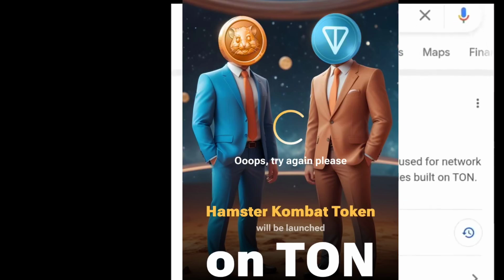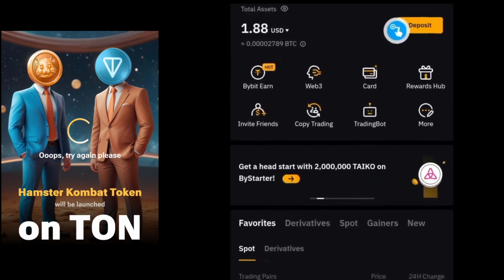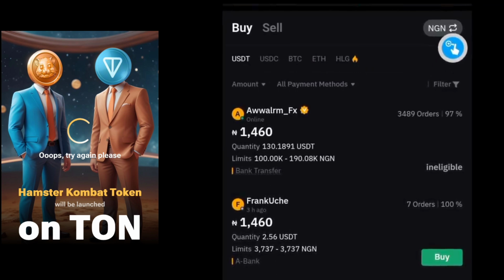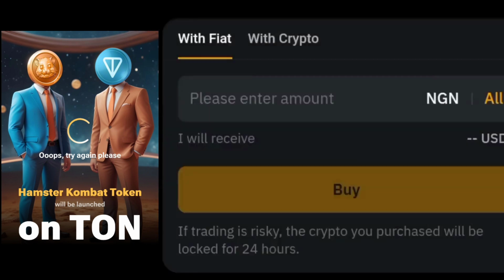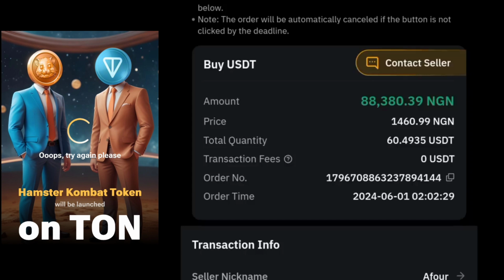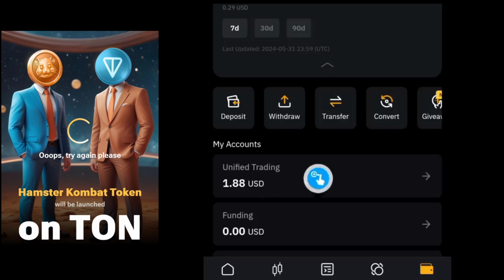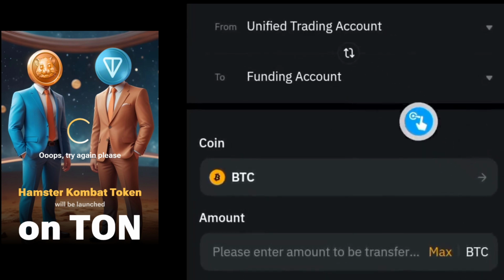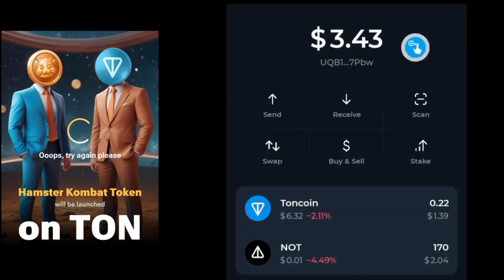HOW TO BUY TON AND CLAIM HAMSTER KOMBAT AIRDROP